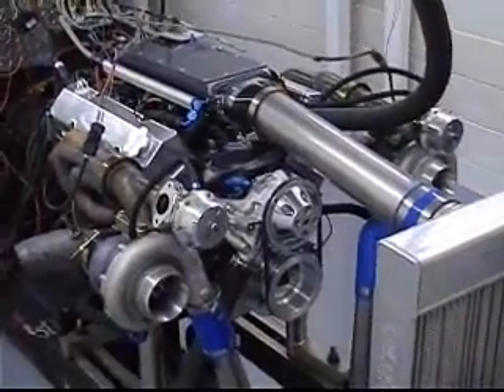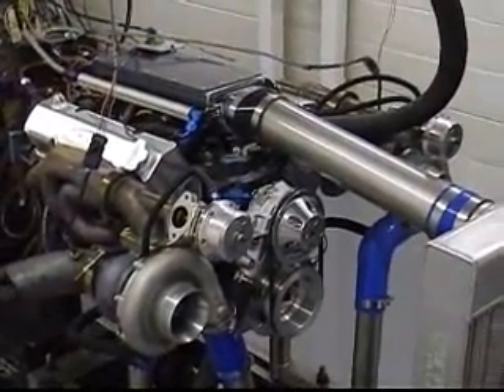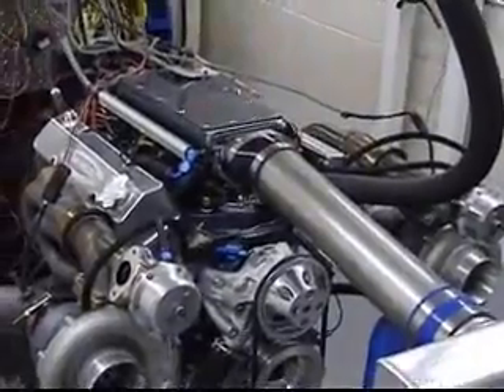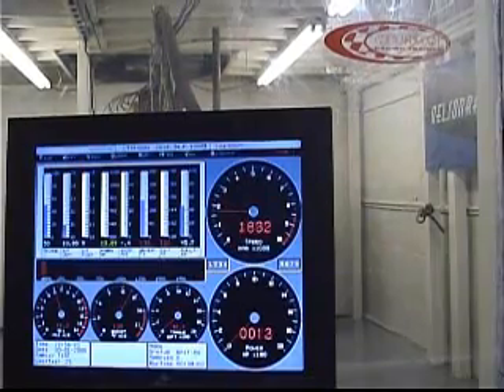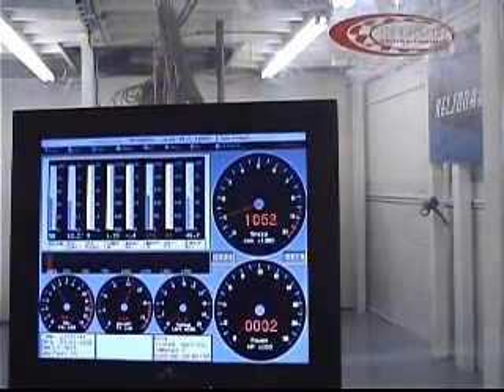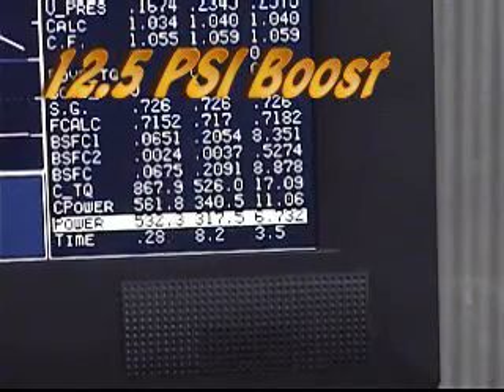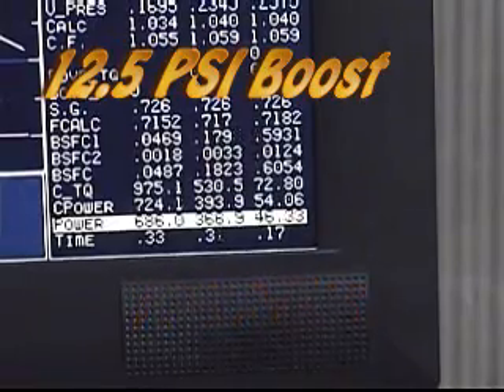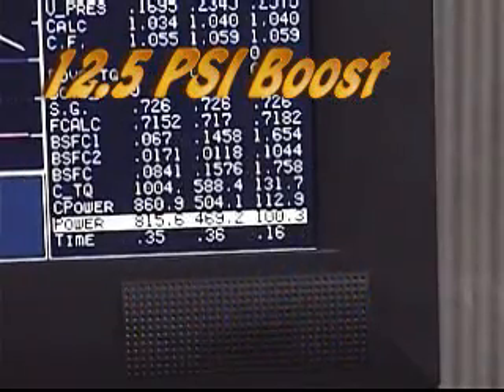Nelson Racing Engine's - Twin Turbo 427 Dyno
1000+ HP On Pump Gas!